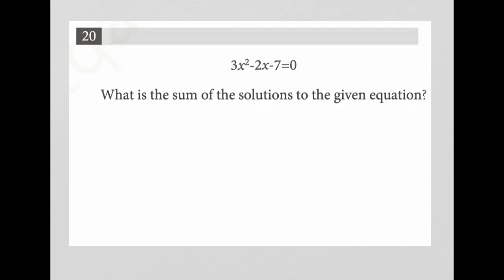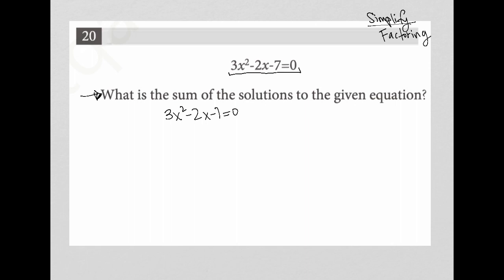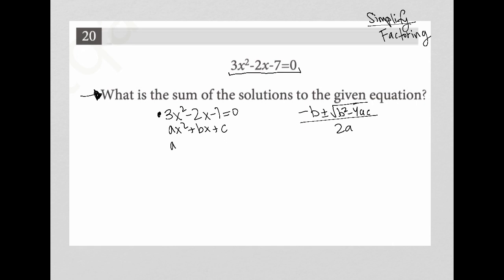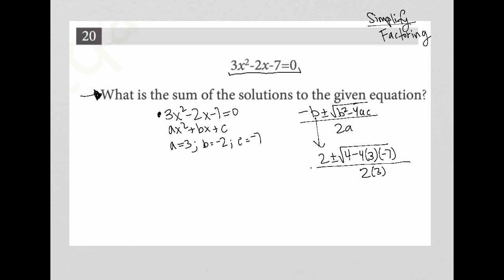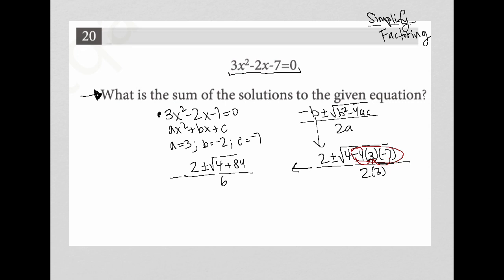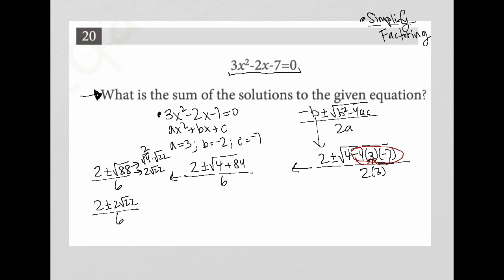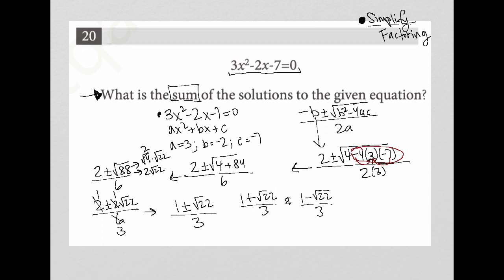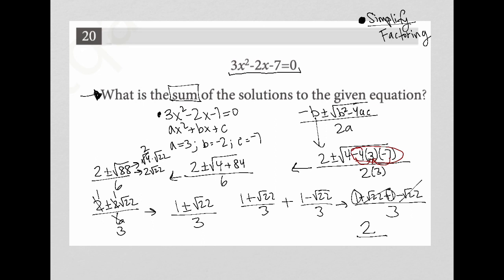3x^2-2x-7=0; What is the sum of the solutions to the given equation?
March 2023 SAT QAS section 3 question 20:

3x^2-2x-7=0;  What is the sum of the solutions to the given equation?